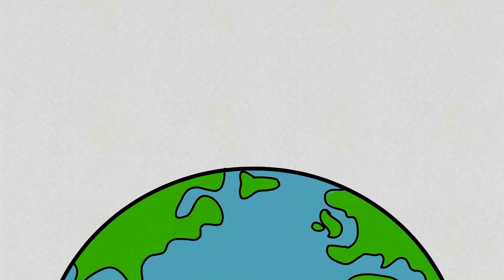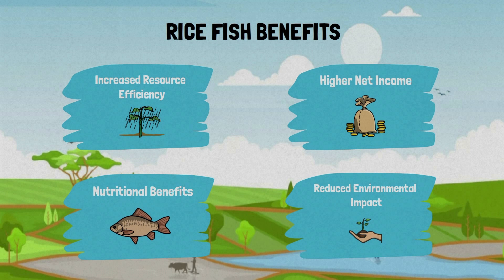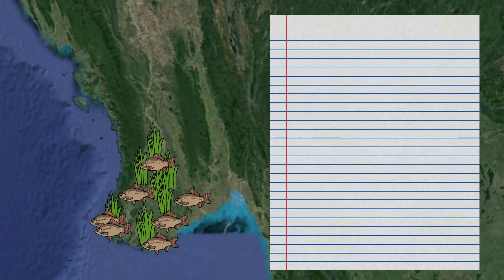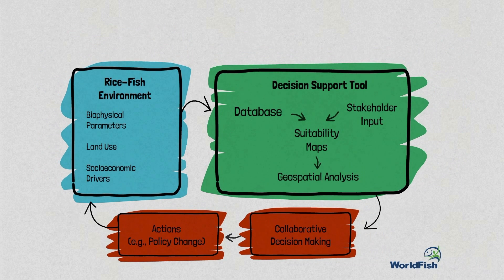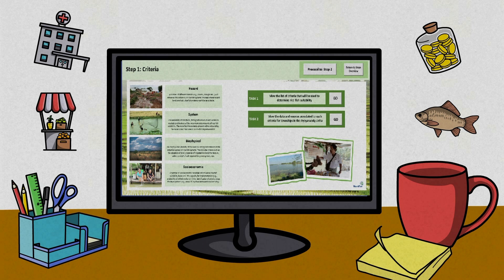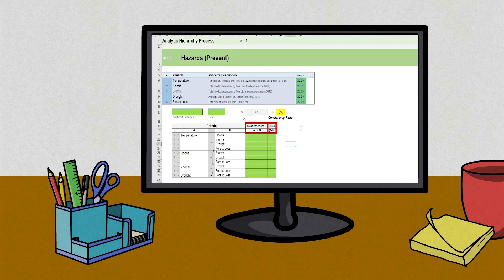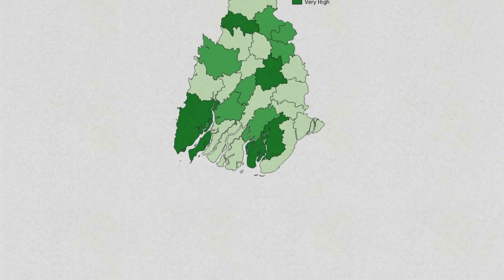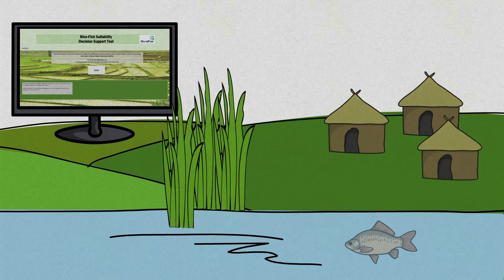Scaling Rice Fish Systems: Decision Support Tools (DST) for tailoring and targeting investments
Spatial and analytical decision support tools can link decision-makers and other stakeholders across sectors, scales and disciplines with end users to better understand outcomes and determine priorities for targeting investments to scale rice-fish systems.

Follow WorldFish​​​​ on social media!